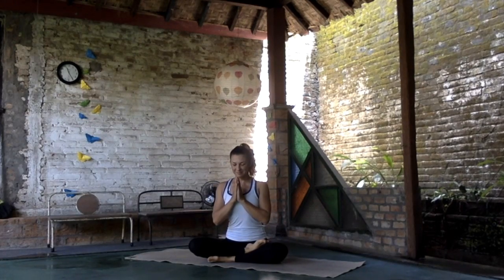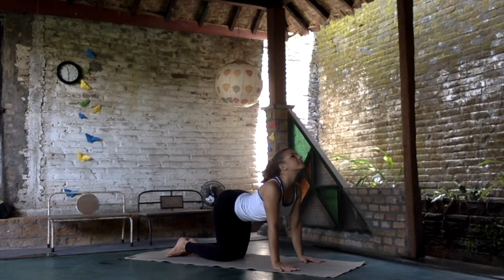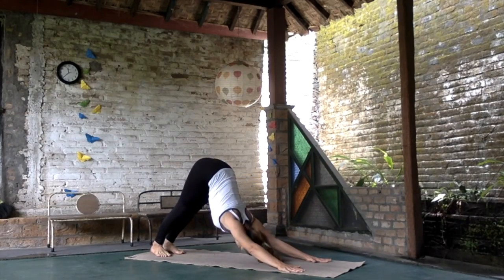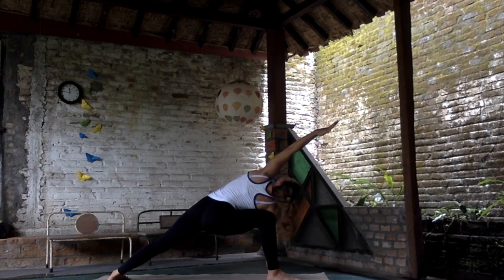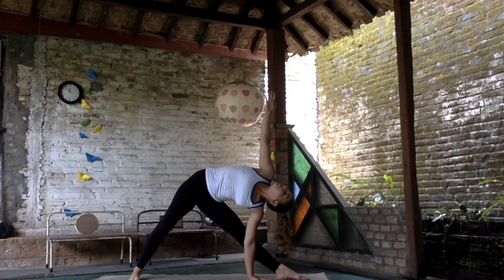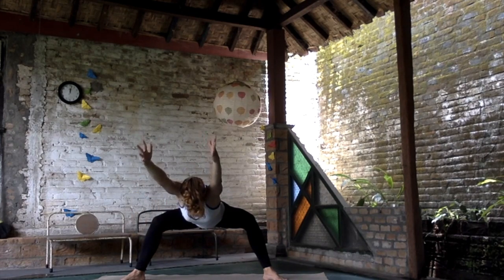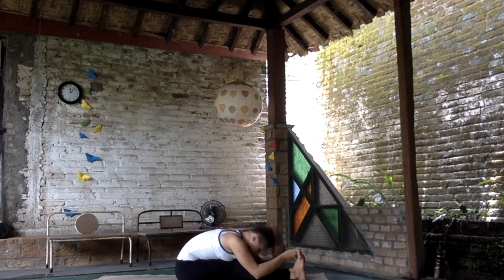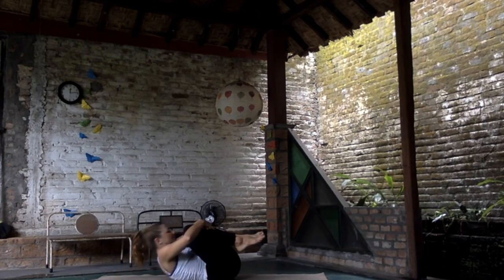Yoga release stiffness from the upper back, shoulders, creating light in the body, Lina Meandmine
Yoga sequence for the open level. Let's open shoulders, chest and heart, delete locks from the body. Let the heart to open for a great energy and pleasant sensations. We used to sit much longer nowadays and the upper back problems are common, so, bring yourself in to the journey of removing upper back stiffness and working on the stretching in all directions, increasing flexibility and perfect mood. Be happy and healthy!